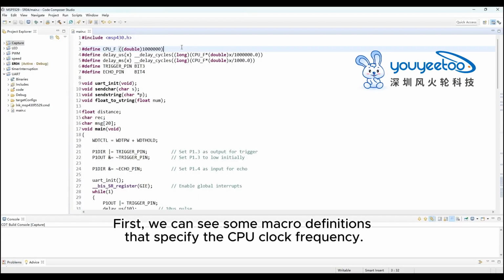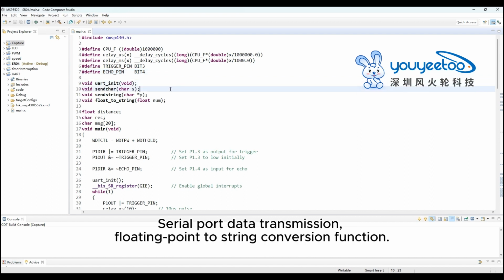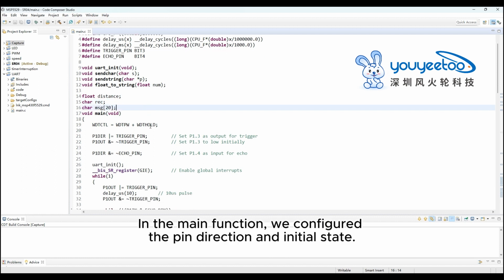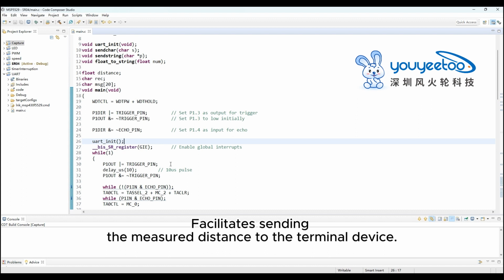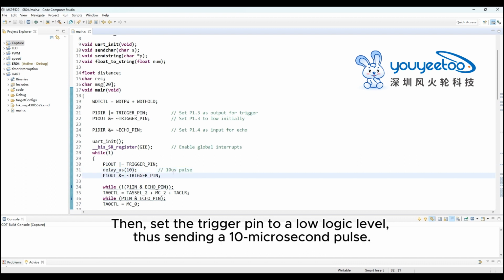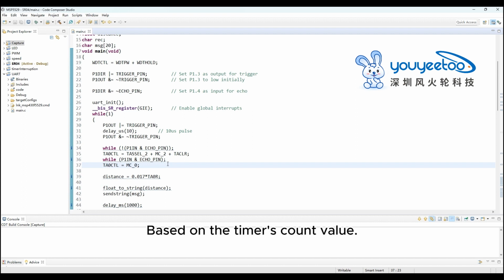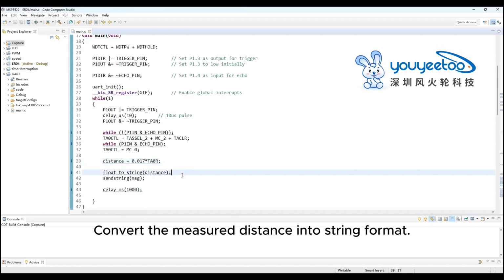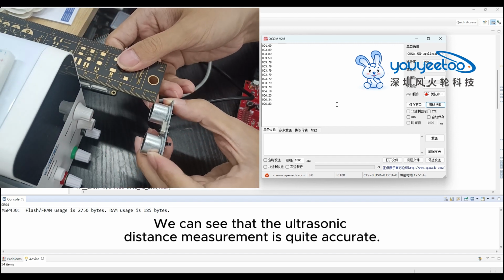Implementation of ultrasonic distance measurement using the MSP430F5529.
In this video we will show you how to implement ultrasonic distance measurement using the MSP430F5529.

Get help form youyeetoo team: wiki.youyeetoo.com

youyeetoo geek shop provides open technology and agile manufacturing from Shenzhen.